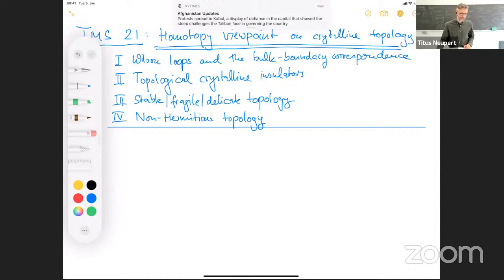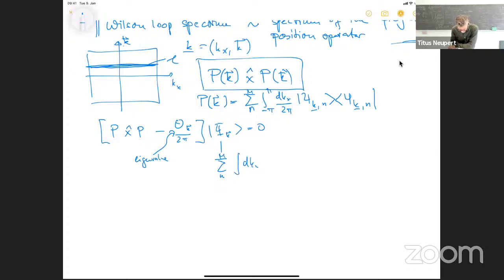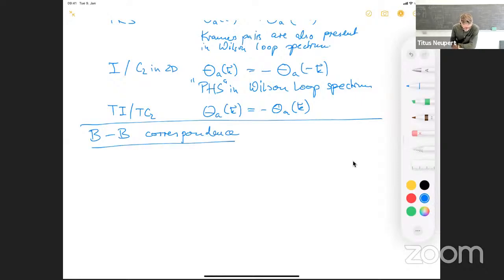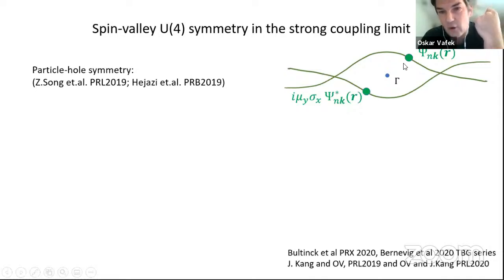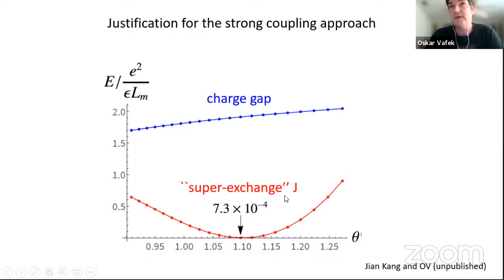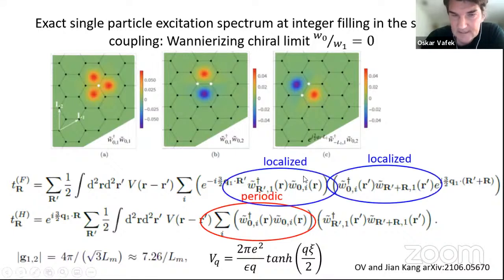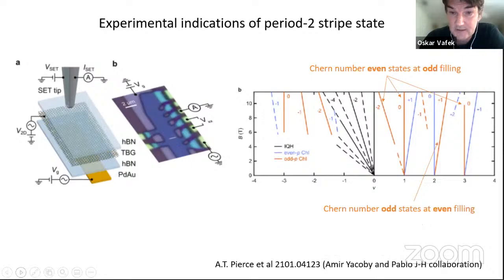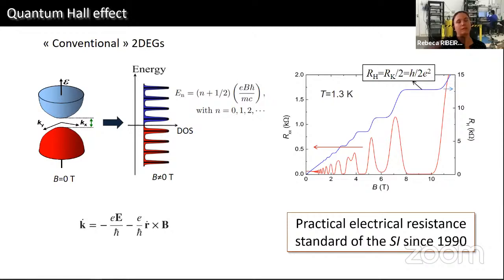Topological Matter School 2021 - Day 4